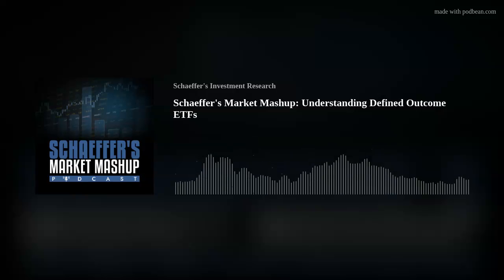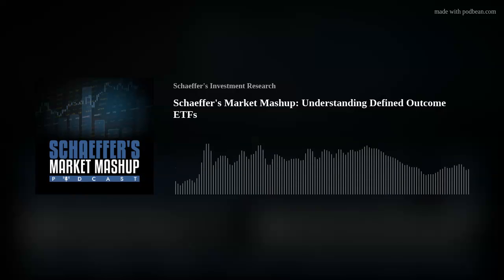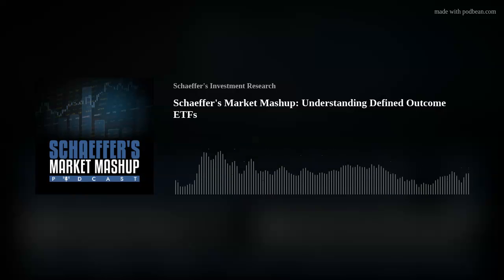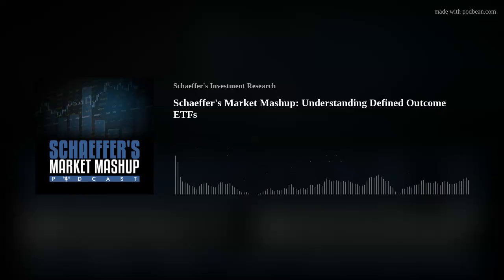Schaeffer's Market Mashup: Understanding Defined Outcome ETFs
Market Mashup is back with Cboe! Patrick is joined by Bruce Bond, co-founder and CEO of Innovator Capital Management, and Bill O’Keefe, Director of Derivatives Sales at Cboe Global Markets
Bill and Bruce discuss what makes defined outcome ETFs different from standard options (1:27), their evolution the last three years (6:02), how FLEX options can benefit investors (11:15), and the ways defined outcome strategies help in the current market environment (16:37)